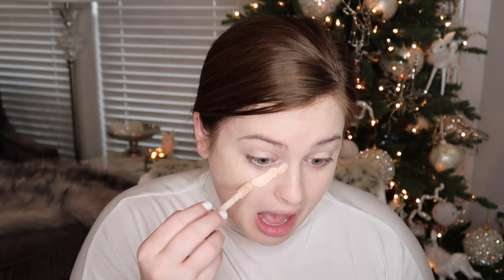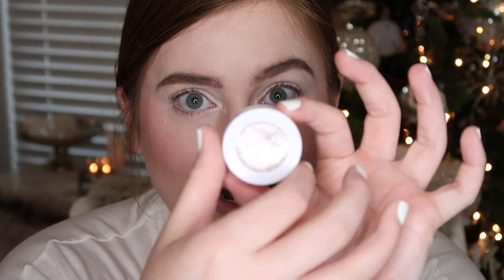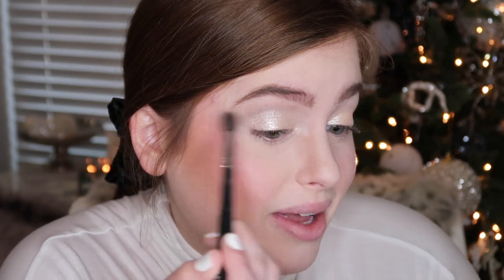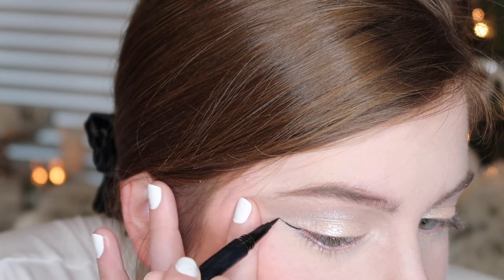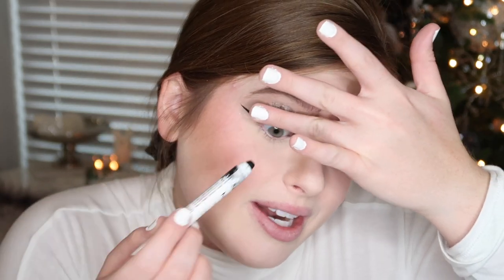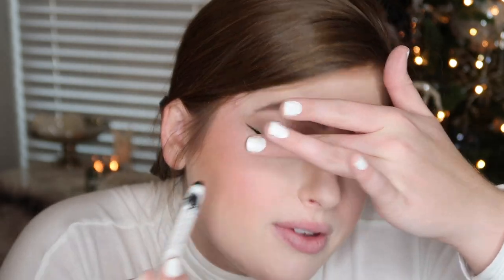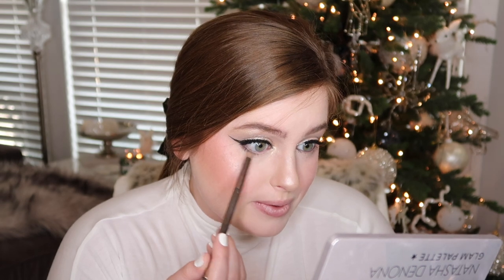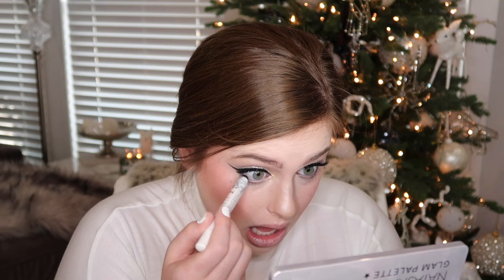CLASSIC HOLIDAY GLAM MAKEUP TUTORIAL + CHRISTMAS GIVEAWAY 2020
I am so excited to FINALLY really play with makeup again. It’s been so long since doing a real tutorial, so I hope y’all enjoy this one!
Also, thank you for all your love and support this year. I love doing Christmas giveaways, and if you watch this video, you will see I’m doing them a bit differently this year!

For one entry (mandatory):
3. Leave me a comment letting me know a new video idea you would like to see me film in December!

For a second entry (optional):
1.
2. Go “like” my photo posted on November 29th - this makeup look!
3. Also make sure your Instagram name is commented below this video so I can find you!
4. This isn’t mandatory for this entry, but if you could also “save” that photo on Instagram, it is greatly appreciated :)

For a third entry (optional):
1. Follow me on Like To Know It
2. Send me a screenshot on Instagram showing you followed me!

Makeup Used:
Smashbox Oil and Shine Control Primer
Tatcha Silk Canvas (mini)
Born This Way Foundation (shade Snow)
Tarte Shape Tape Concealer
Laura Mercier Translucent Setting Powder
Rare Beauty Liquid Blush (shade Happy)
Benefit Hoola Bronzer
Colourpop Eyeshadow in Ladybird
Natasha Denona Glam Palette
Hourglass Incandescent Lighting Highlighter
Wet N Wild Blushlighter in Flash Me
Benefit Highlighter in Cookie
Wet n Wild Liquid Eyeliner
Nyx Liner in Black Bean
Too Faced Better Than Sex Mascara
Ardell Lash Wispies
Kylie Cosmetics Boss Lipstick
Anastasia Moon Jelly Lipgloss

Make sure to leave me a comment letting me know what you want to see next on my channel! I love recommendations and appreciate them SO much.

I post new videos 2 - 3 times a week, and would love for you to join the fam!